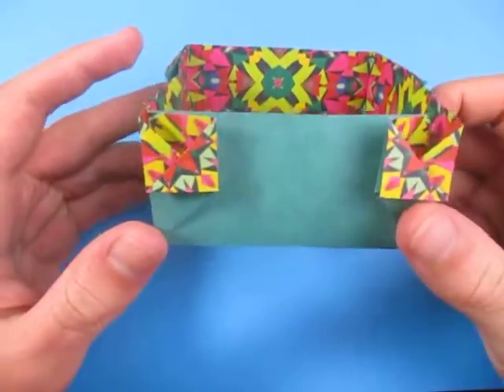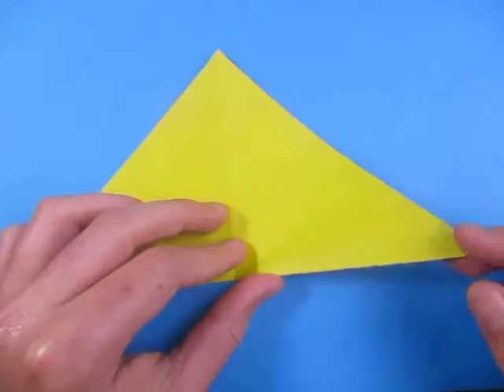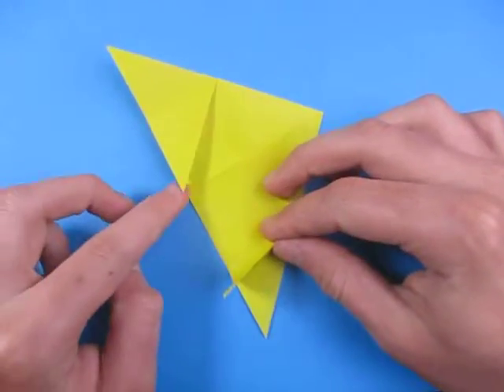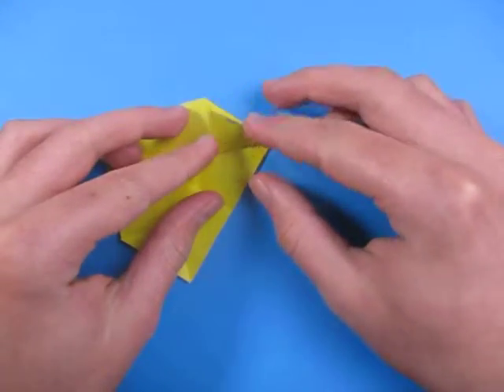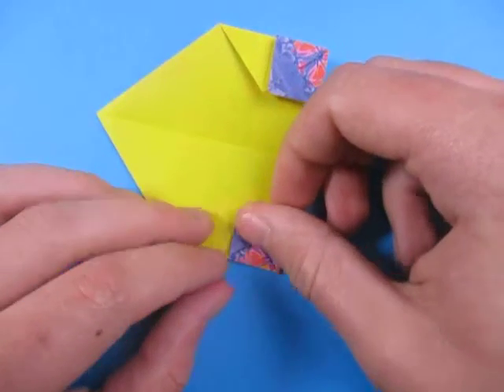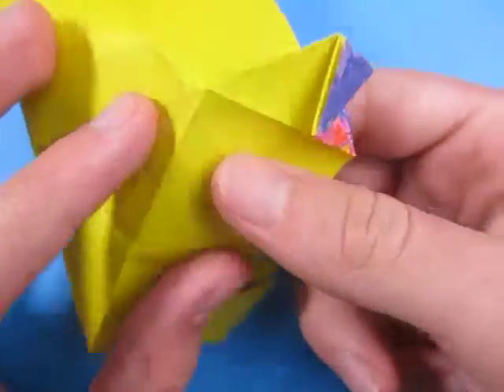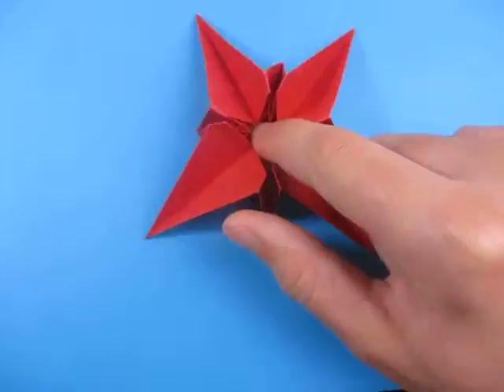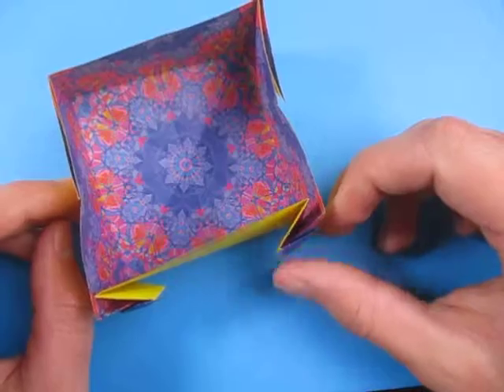Origami Box With Eyes 2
How to make an origami box with eyes 2.